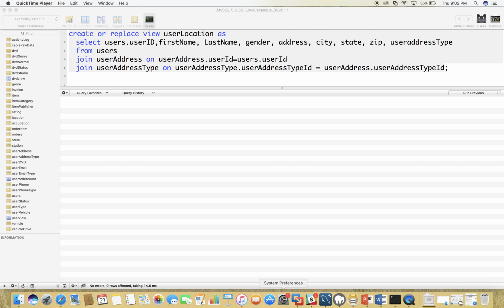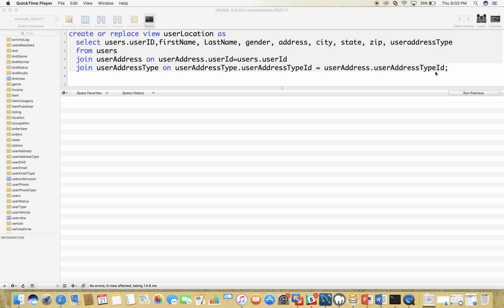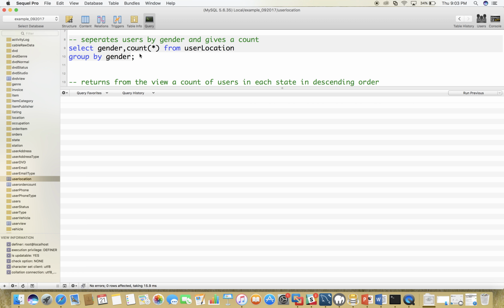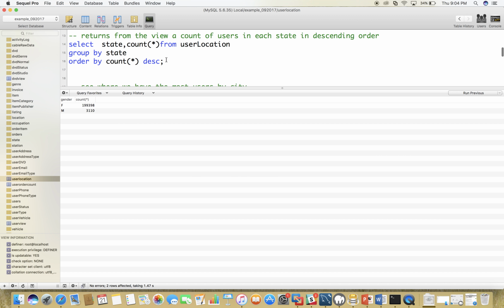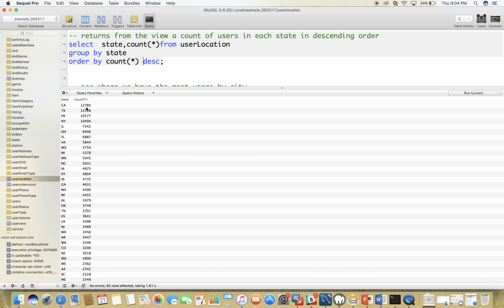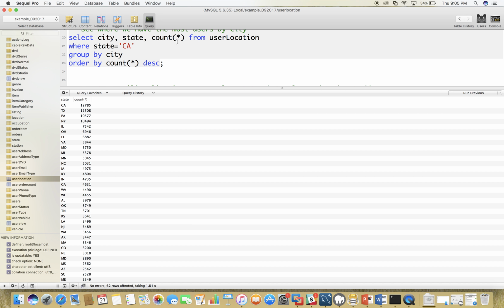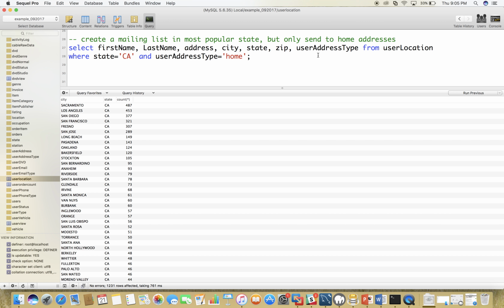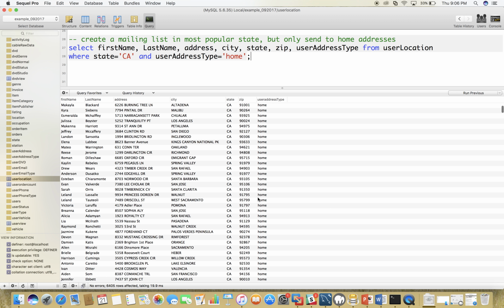week 3 database video